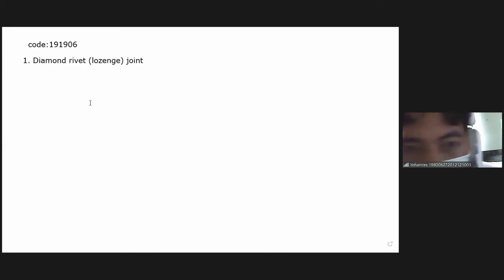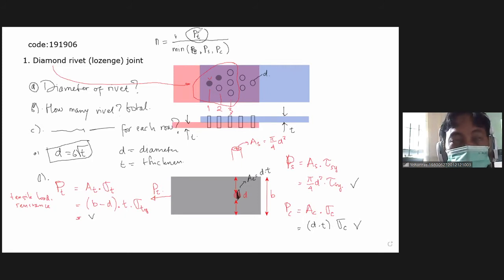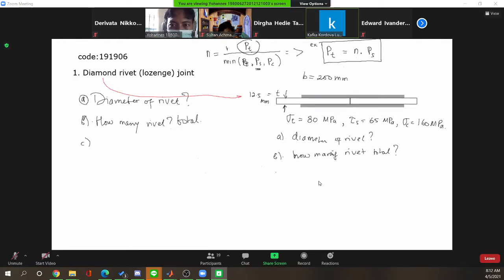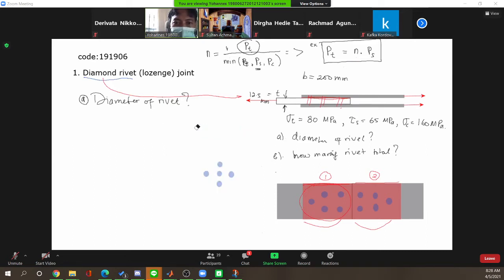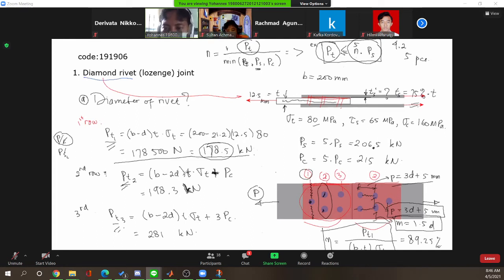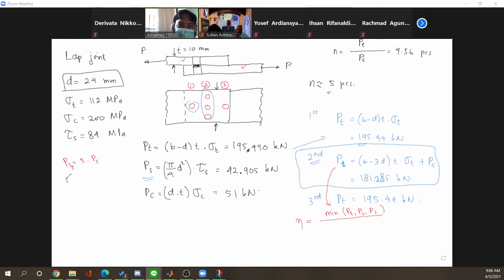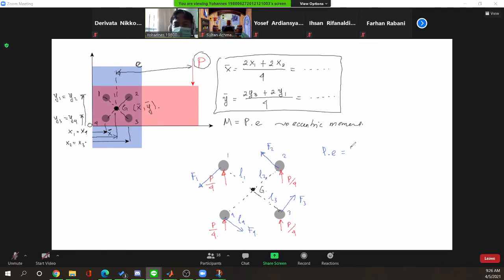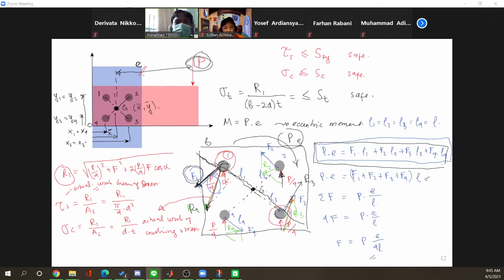Elmes Tanggal 5 April